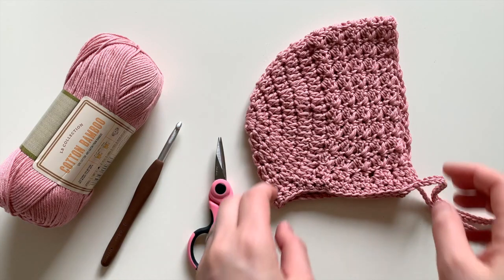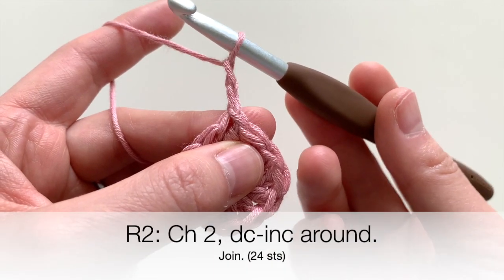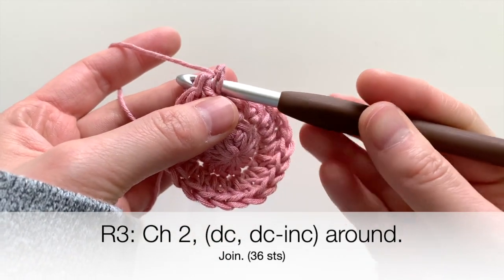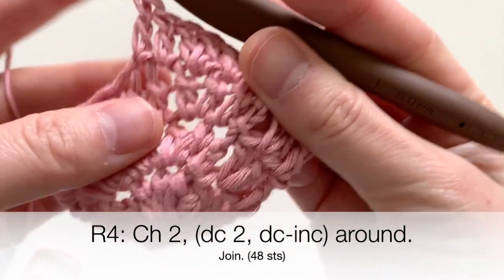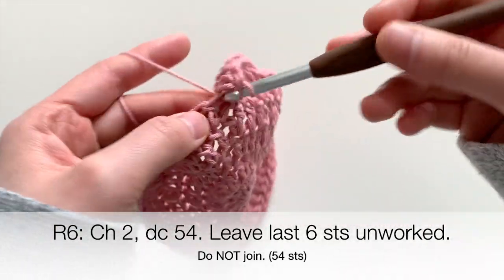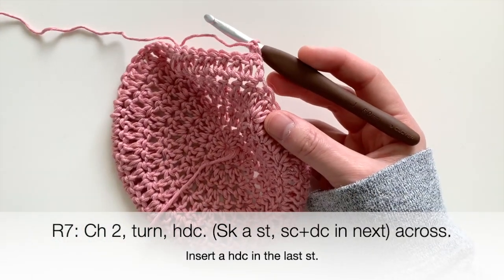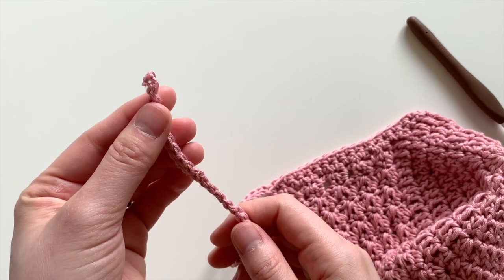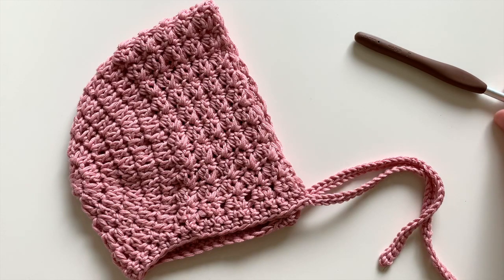How to Crochet: ROSE BONNET · Free Crochet Pattern · Easy, Quick DIY Tutorial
Learn how to crochet the beautiful Rose Bonnet!  I give tips in this easy DIY tutorial to help you make it to fit any head size.  Follow along with the free, written pattern

Free printable Hat Sizing & Measurements Reference Chart (useful for gauging the average head size of different age groups)

Pattern Info
About:
The Rose Bonnet is a sweet vintage style hat that will make your little girl look absolutely precious! It features a lace texture using simple stitches and tying straps that give off both a minimalist and fairytale vibe. The entire bonnet is crocheted in one piece, thus requiring no sewing at all. It is the perfect accessory and fits all head sizes, including: newborn, 6-12 month baby, toddler, child, and adult. A hat sizing and measurements reference chart is also included for custom sizing purposes.
     Easy to put on and wear, the Rose Bonnet is practical, comfortable, and warm. The traditional look of this bonnet doesn’t go out of fashion and will always trend with the more modern and contemporary pieces. It will make the perfect gift for baby showers, birthdays, holidays, craft fairs, and the like!

Size:
Newborn, 6-12 month baby, toddler, child, adult
(Any size, as this pattern is easily adjustable)

Recommended Materials:
• LB Collection® Cotton Bamboo Yarn
• Clover amor hook (5mm)

Level:
★★☆☆☆ Easy / Familiar Beginner
Requires familiarity with stitches used (below)

Stitches/Terms (US Terms):
• MR: magic ring
• Ch: chain
• Sk: skip
• Sl st: slip stitch
• Sc: single crochet
• Hdc: half dc
• Dc: double crochet
• Inc: increase